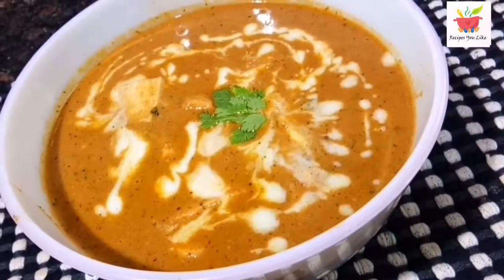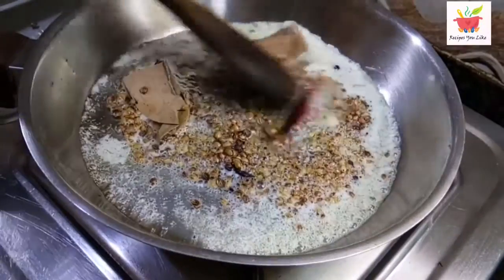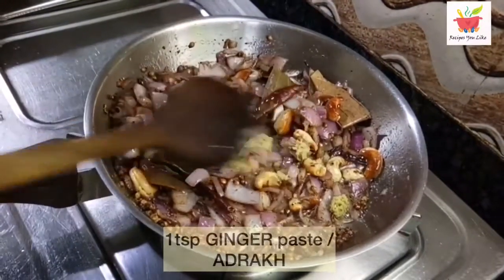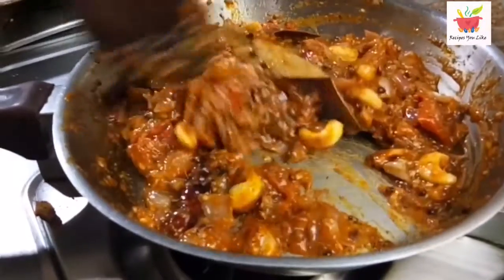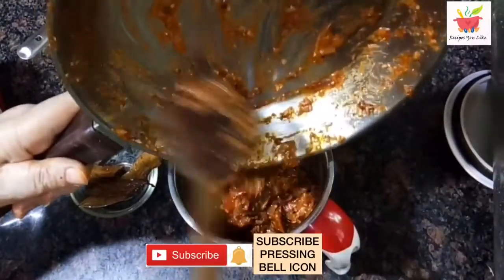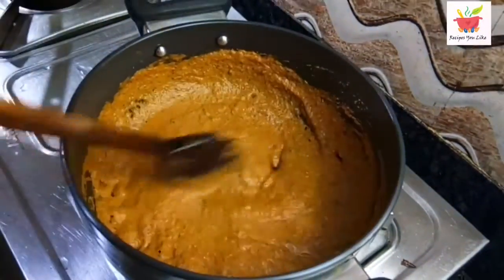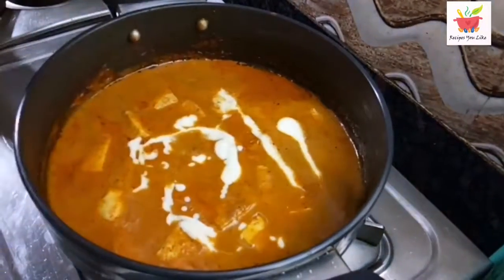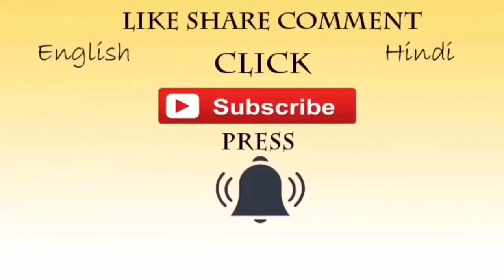Restaurant Style Rich Paneer Butter Masala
paneermakhni dhaba style paneer makhni,paneer sabji,paneer Bhurji,paneer tikka,paneer masala,paneer chilli